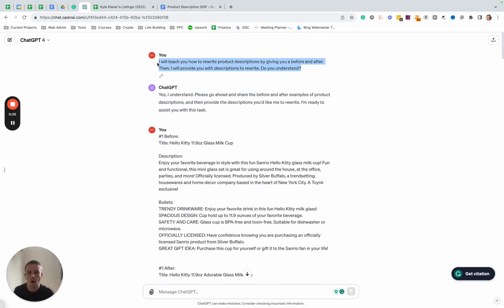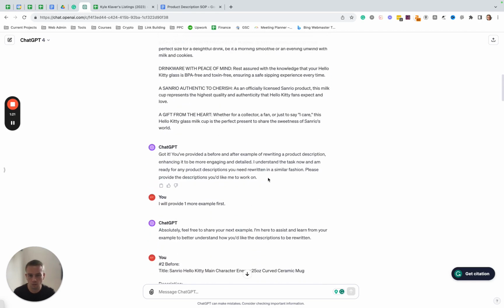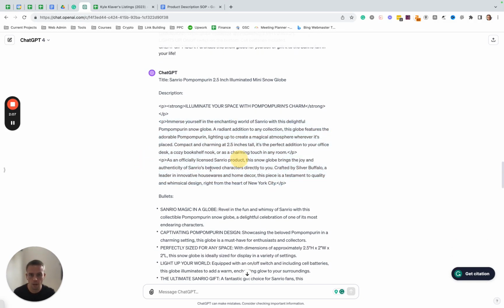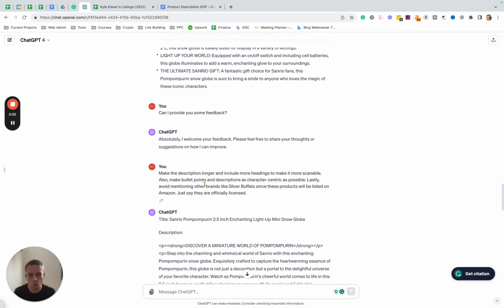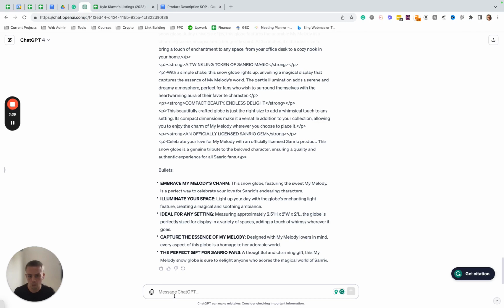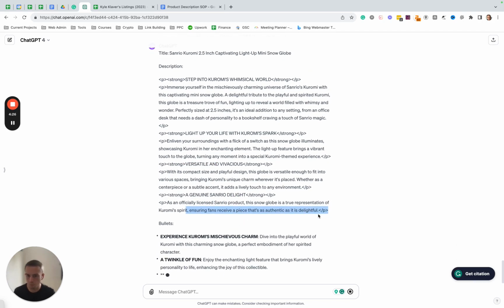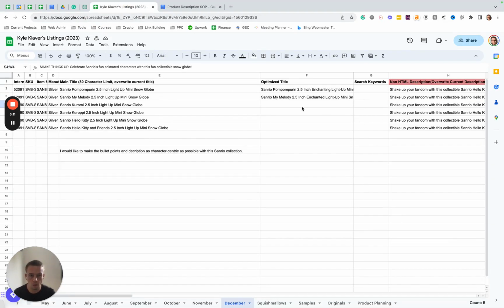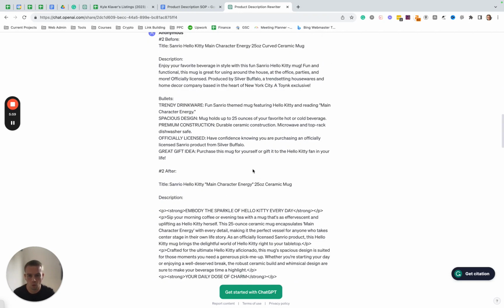Rewrite Product Descriptions with ChatGPT the Easy Way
🌐 Elevate Your E-commerce Content! Join me in exploring how I use ChatGPT4, an advanced AI tool, to transform product descriptions for Shopify and other e-commerce platforms while staying true to my brand's unique style and messaging.

🚀 Brand-Aligned AI Content Creation:
In this video, I'll show you how I've trained ChatGPT4 using my existing branding materials. This ensures that all rewritten product descriptions perfectly align with my e-commerce brand’s tone, style, and messaging guidelines. Whether it's for Shopify or Amazon, see how AI can maintain your brand's voice across all products.

🛠️ Non-Technical, User-Friendly Approach:
Discover how ChatGPT4 is accessible and easy to use, regardless of your technical expertise. I'll guide you through the process, showing how any writer can use this tool to enhance their workflow and produce consistent, brand-aligned content.

💻 HTML Reformatted Descriptions for Easy Uploads:
ChatGPT4 not only rewrites descriptions but also reformats them with HTML. This is perfect for bulk uploading to e-commerce platforms, ensuring your product descriptions are not only compelling but also visually appealing and optimized for Shopify and Amazon.

📈 Consistent Branding, Enhanced Sales:
By maintaining a consistent brand voice with AI-rewritten descriptions, your e-commerce store stands a better chance of attracting and retaining customers. Discover how to boost your online sales with content that resonates with your brand identity.

🔗 Stay Ahead in E-commerce:
Stay updated with the latest strategies to leverage AI for your online business!